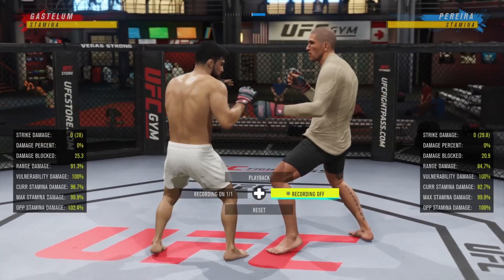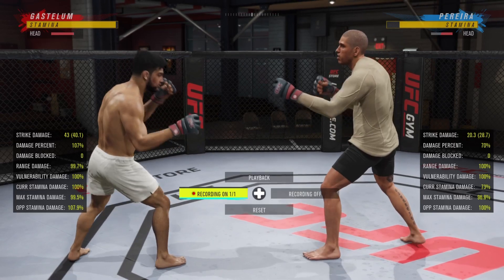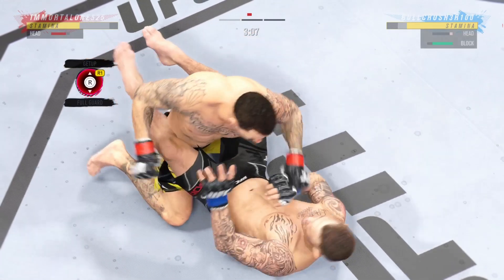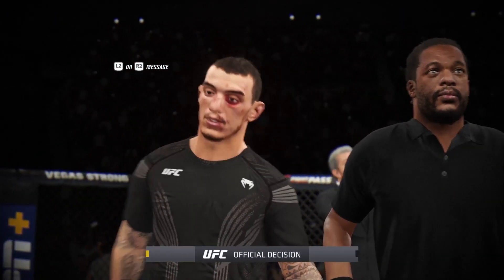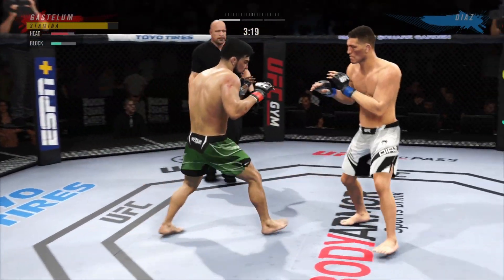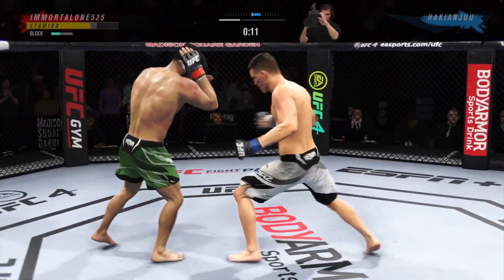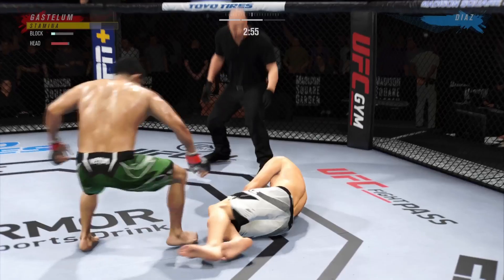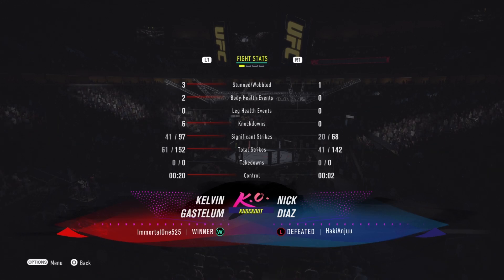UFC 4| THIS ONE BLOCK COUNTER CAN CHANGE THE FIGHT| TESTING YOUR GAME KNOWLEDGE PART 2